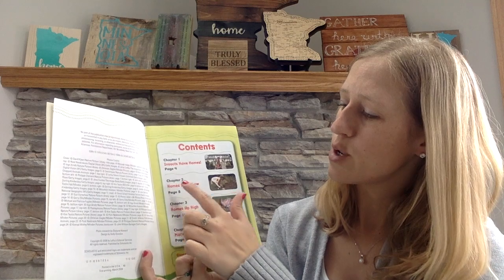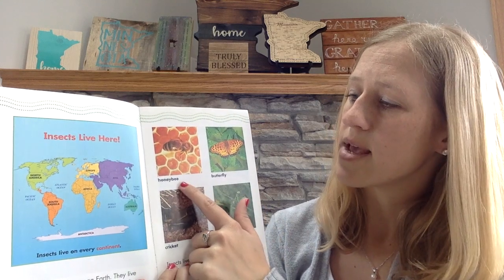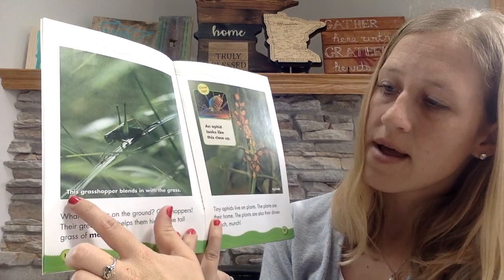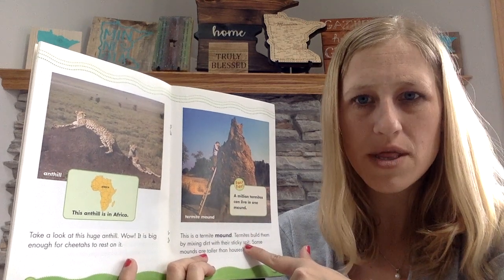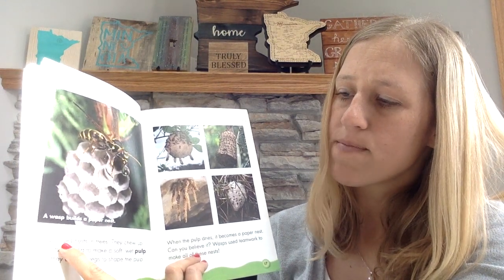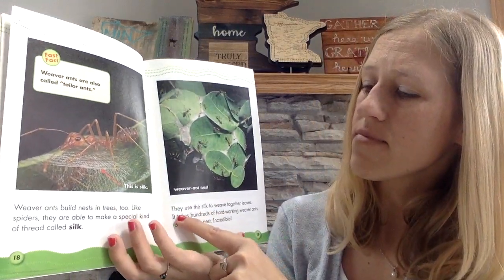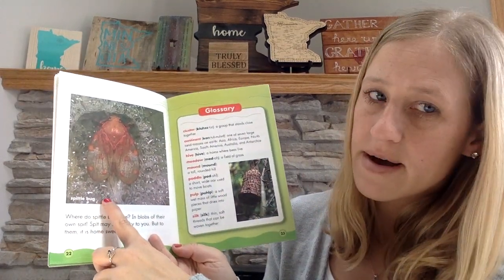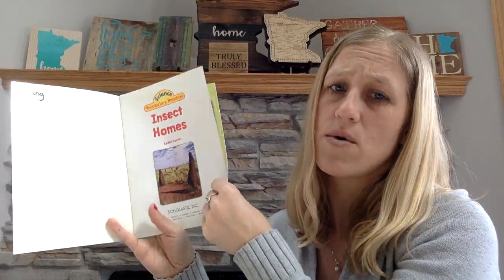Insect Homes MI and D